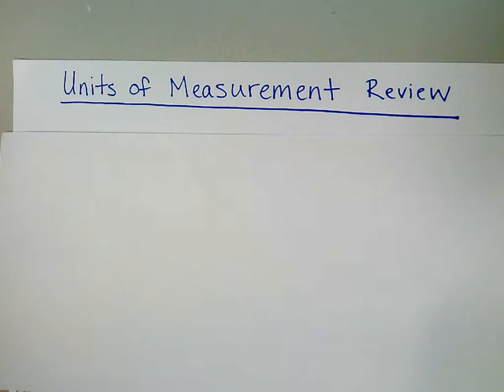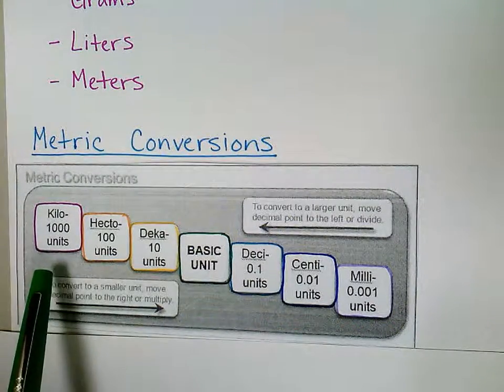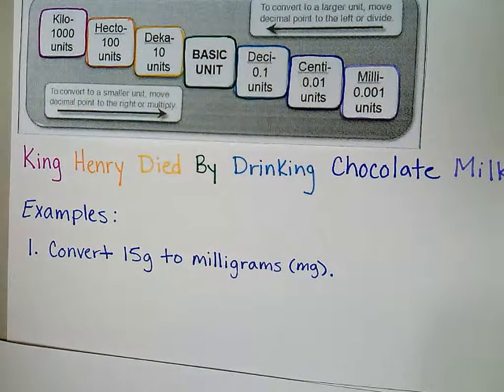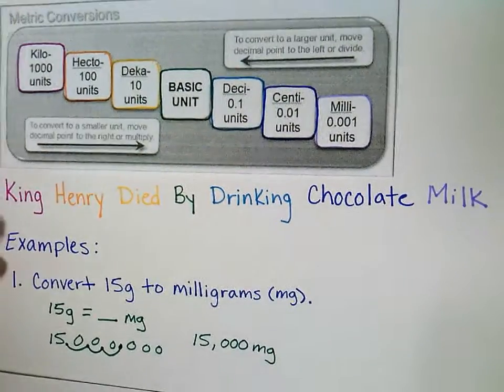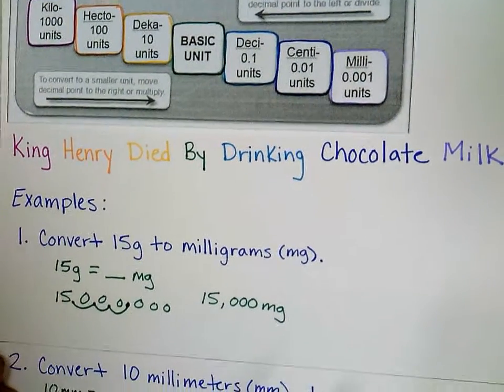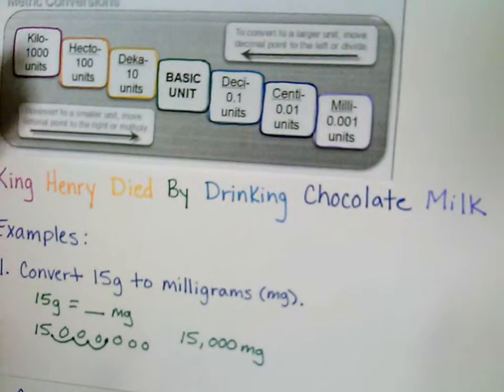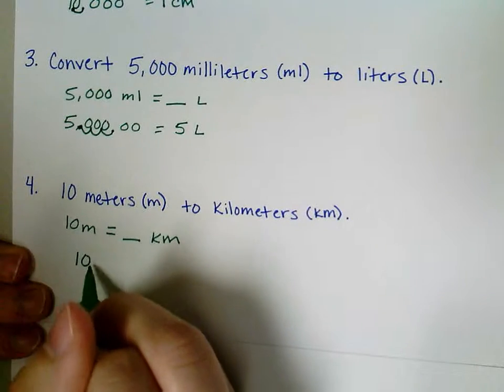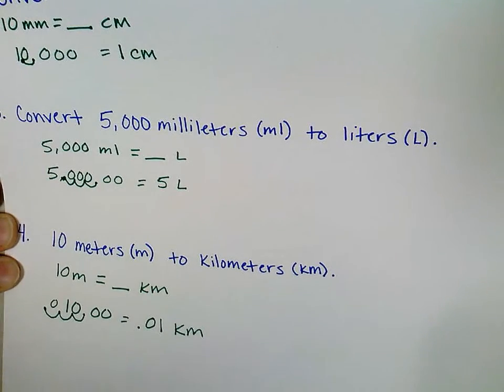Units of Measurement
In this video, I use King Henry Died by Drinking Chocolate Milk to help explain how to do metric conversions.

To clarify, you move the decimal point to the right or the left depending on which word you start and end on. (If you have to move to the right to get to the word, you move the decimal point to the right)